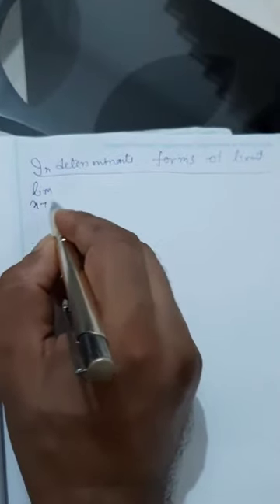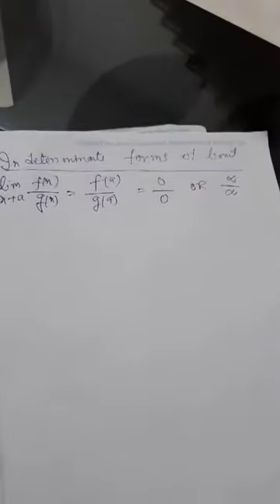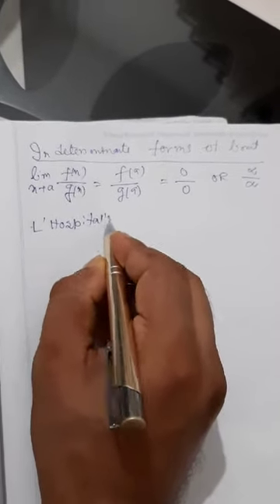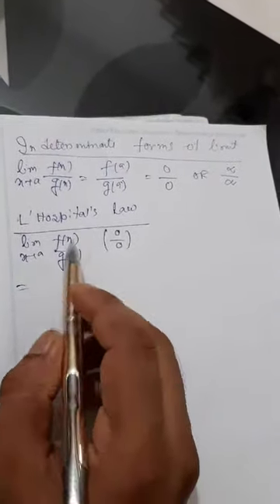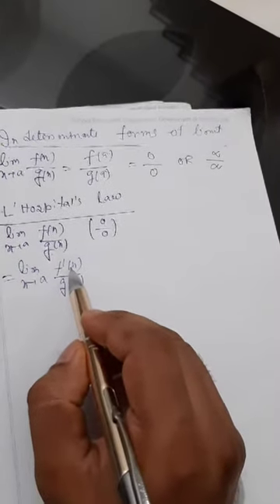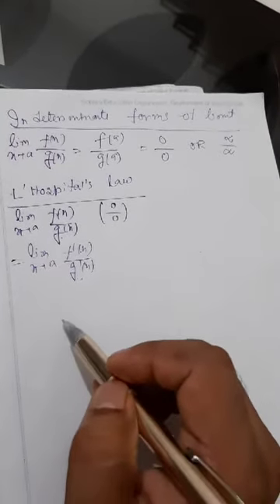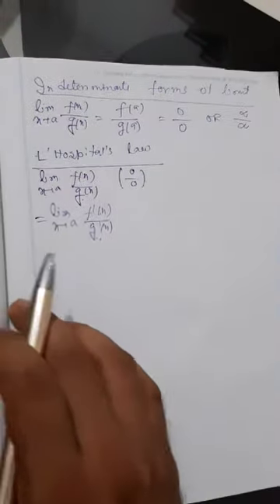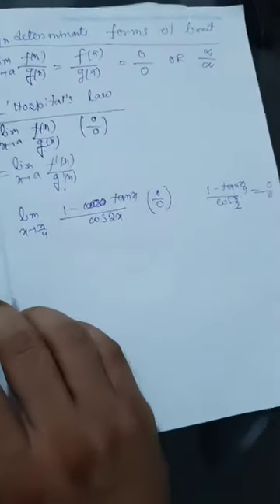Indeterminate forms of limit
Indeterminate forms of limit and method